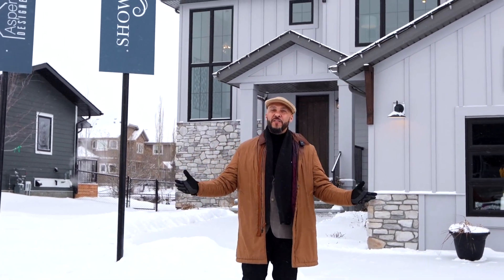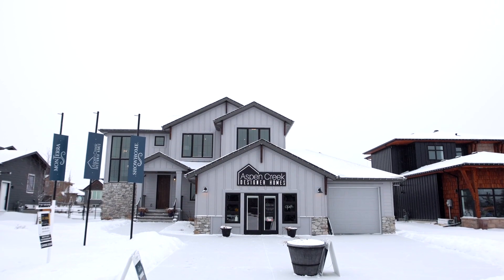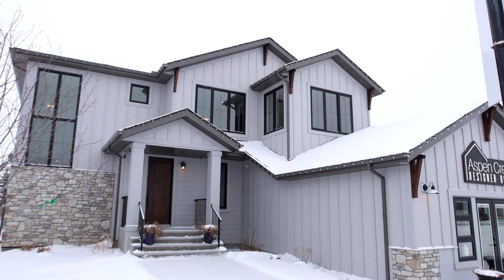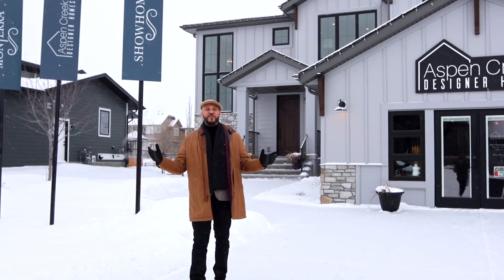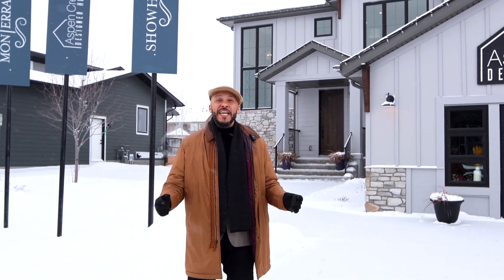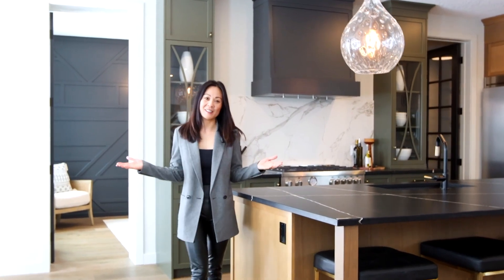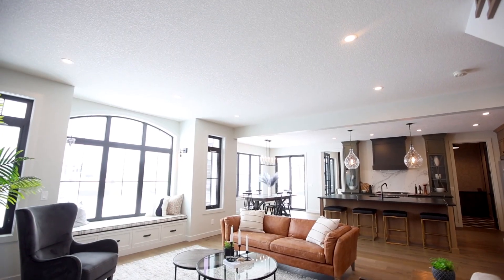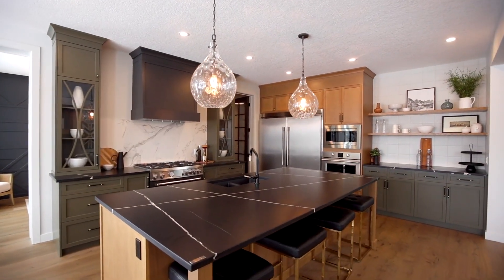43 Monterra Court, Cochrane on the Lakes (Len T. Wong & Associates)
Welcome to Monterra at Cochrane on the Lakes, a hidden gem just a short drive from Cochrane. This is a dream destination for those looking for a spacious, personalized home in the heart of nature. In MonTerra, breathtaking views, serene walking paths, and inviting parks await you, along with a warm, community atmosphere. The homes, crafted by Aspen Creek Designer Homes, are unique yet blend seamlessly with the neighborhood's charming style. Here, you have a variety of land sizes to choose from, each offering different views of mountains, lakes, or creeks, and the flexibility to design your garage your way.

What really sets MonTerra apart are its generously sized land plots, providing more space and better value than the typical city lots found in other upscale neighborhoods.

MonTerra is perfect for newly starting families, couples looking to the future, and those who are enjoying a peaceful life after the kids have grown. Whether you're in the market for a snug bungalow or a large two-story house, MonTerra offers ample space for all.